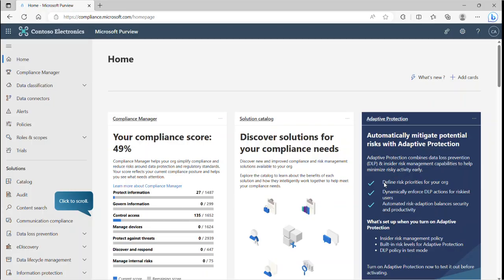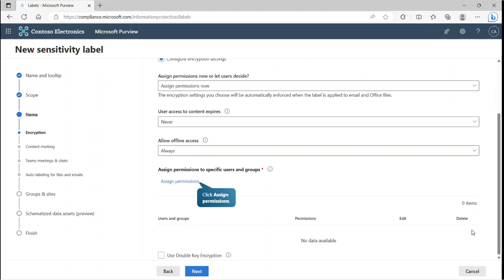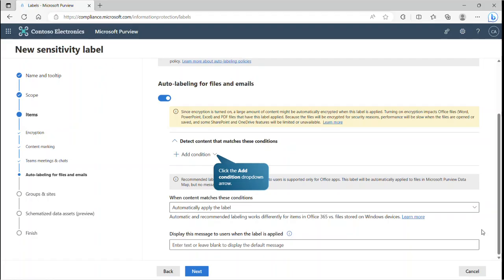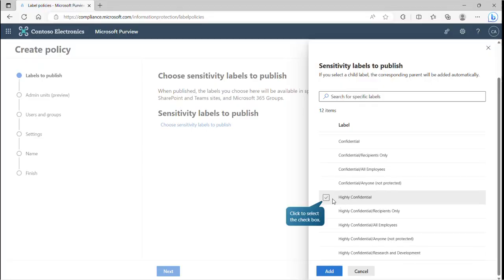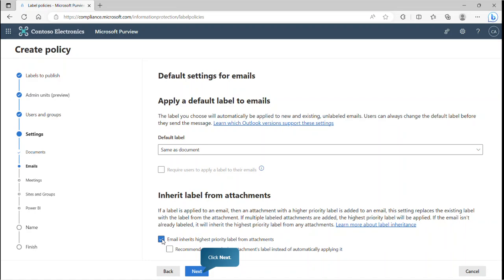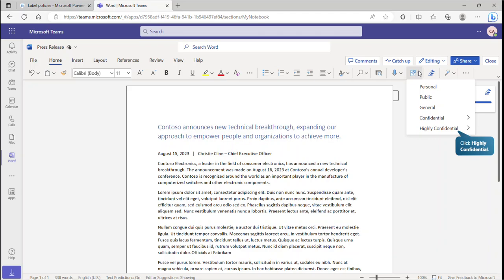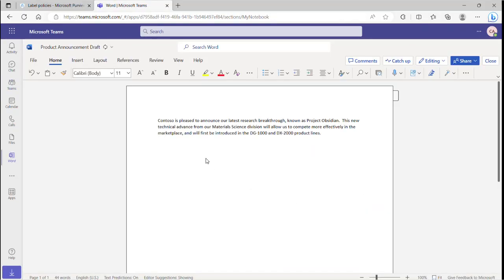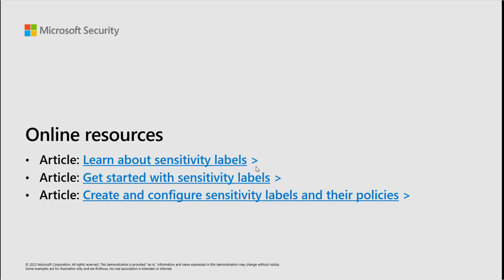Demo#2 | Create labels and label policies with Microsoft Purview Information Protection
In this video you will learn how to create sensitivity labels and label policies using Microsoft Purview Information Protection. You will understand how labels help classify and protect sensitive information across Microsoft 365 services such as Exchange, SharePoint, OneDrive, and Teams.

The video explains how to define label settings, configure encryption, apply content markings, and control access to sensitive files and emails. You will also learn how label policies publish labels to users, determine default labeling behavior, and support compliance requirements. By the end, you will understand how Purview helps organizations manage data protection consistently and securely.